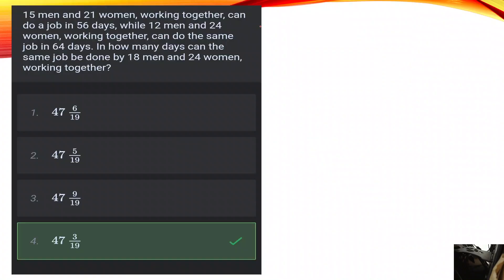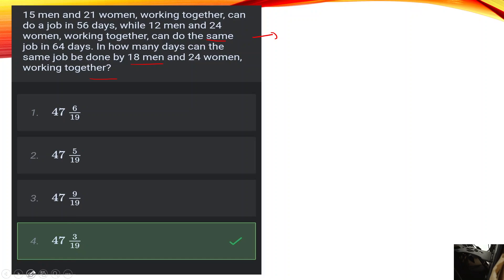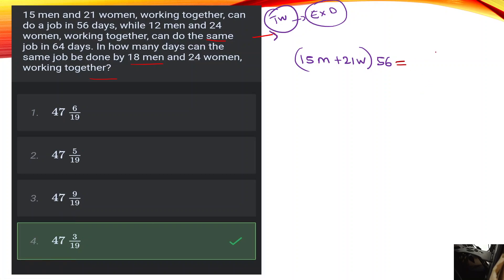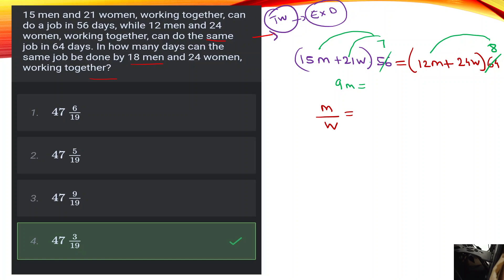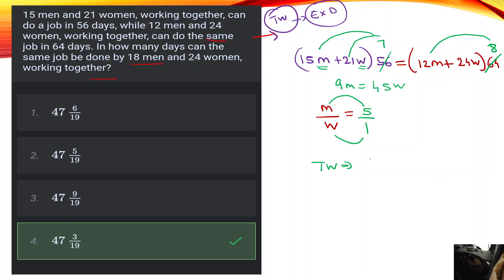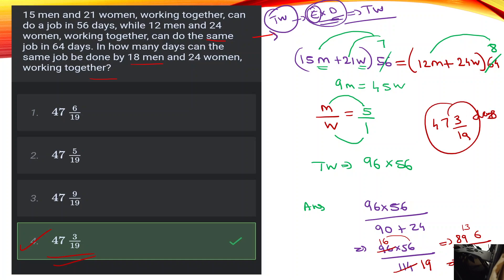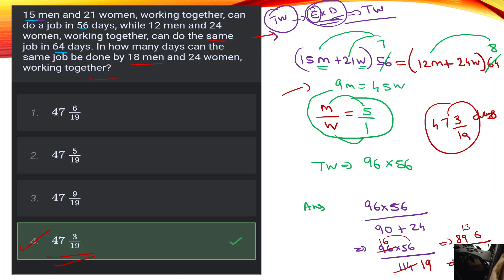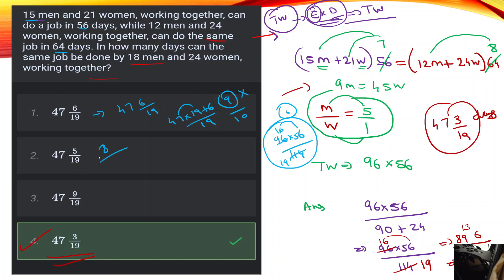QUANT BOOSTER VIDEO 3, TIME AND work SSC PREVIOUS YEAR QN, BEST TRICK